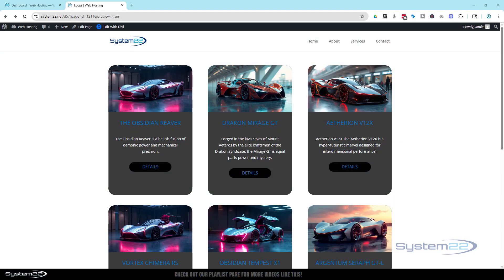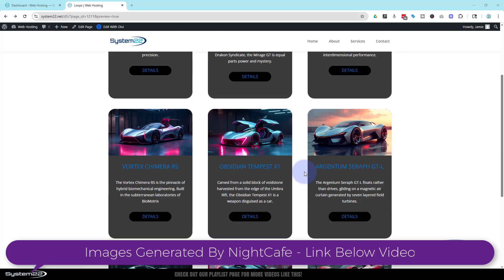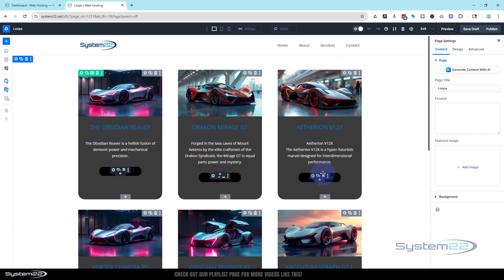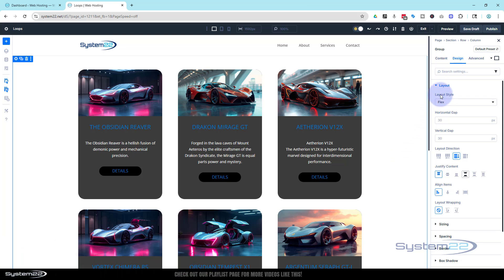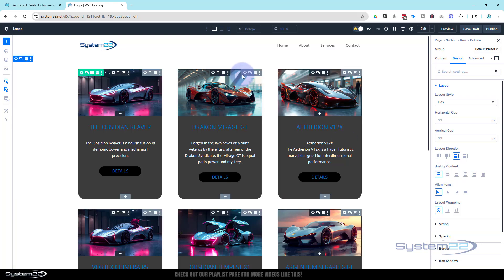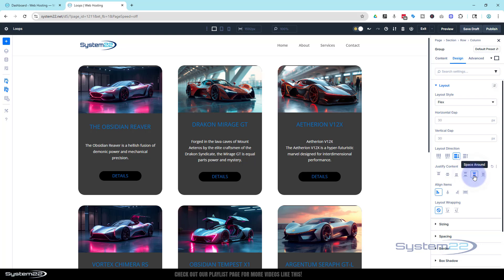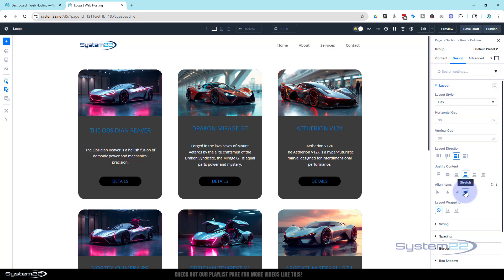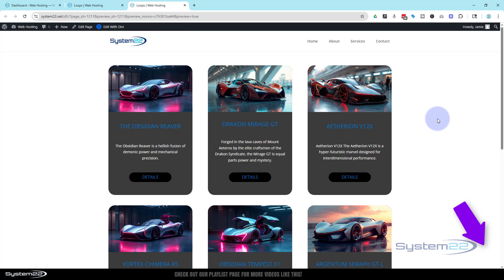How to Use Divi 5 Flex Settings to Align Modules in a Group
In this tutorial, we’ll show you how to align any module inside a Divi 5 Group Module using the brand-new Flexbox settings—no CSS or custom code required. With the latest Divi 5 Theme Builder, aligning and positioning elements vertically, horizontally, or evenly spaced is now easier and faster than ever.

You’ll learn how to take full control of your layout using the intuitive Divi 5 Flex controls, perfect for responsive design across desktop, tablet, and mobile. Whether you're building a hero section, call-to-action block, or a content layout, these built-in tools give you total flexibility. No plugins. No code. Just Divi 5 magic!

v=ZAO2MH0dQtk&list=PLqabIl8dx2wo8rcs-fkk5tnBDyHthjiLw

v=rNhjGUsnC3E&list=PLqabIl8dx2wq6ySkW_gPjiPrufojD4la9